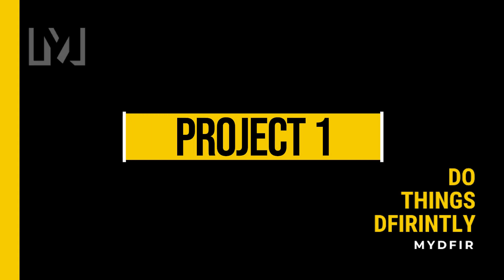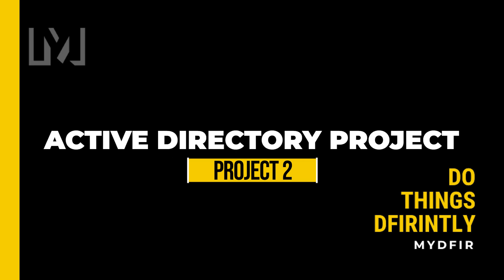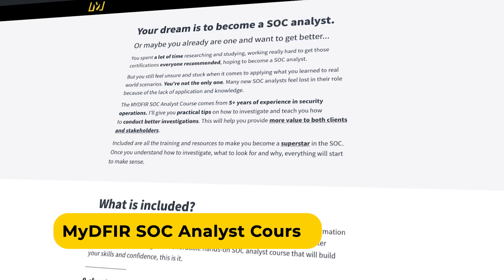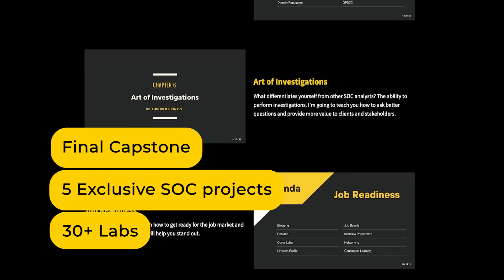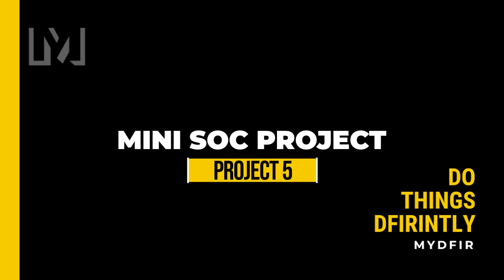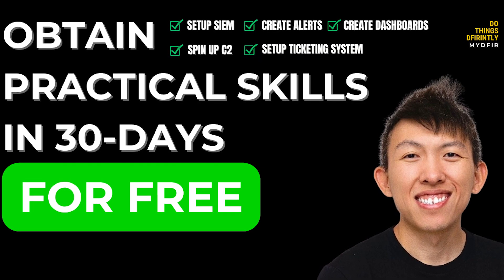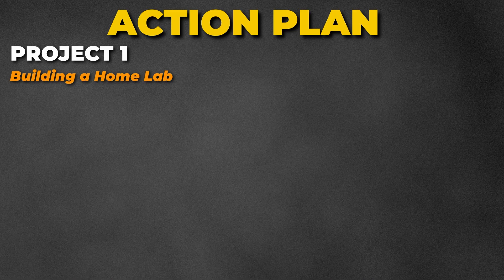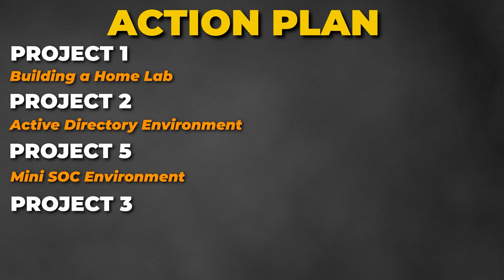FREE SOC Analyst Projects For Your RESUME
Looking to land a SOC Analyst job in 2025? In this video, I’ll share SOC Analyst Projects That You MUST DO to stand out from the competition and build practical skills. Whether you’re preparing for your first SOC analyst role or leveling up your current skills, these hands-on projects will give you the edge you need in today’s cybersecurity job market!

RECOMMENDED SOC ANALYST TRAINING SITES
🕒 TIMELINE
00:00 - Intro
00:39 - Project 1
01:22 - Project 2
02:42 - Project 3
03:47 - Project 4
04:24 - Project 5
05:27 - Action Plan